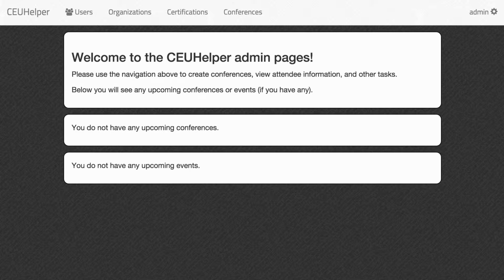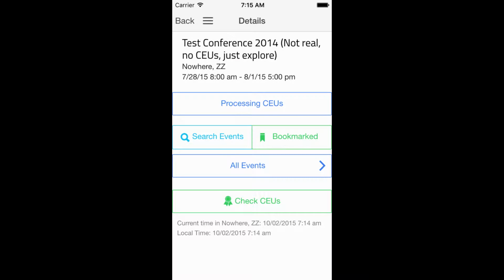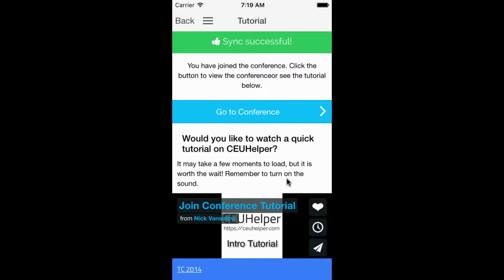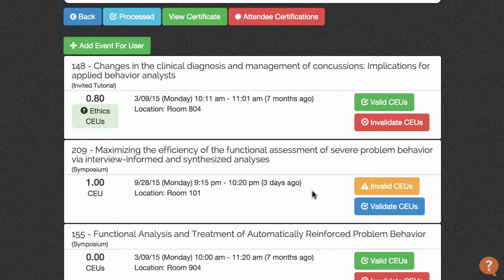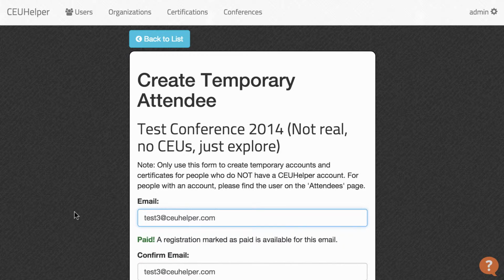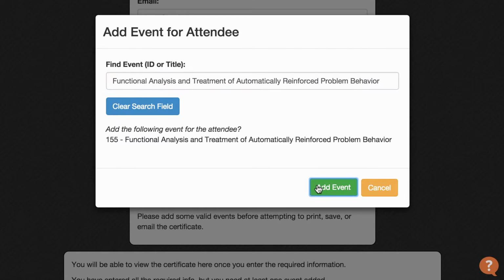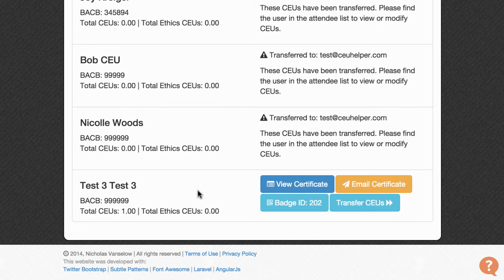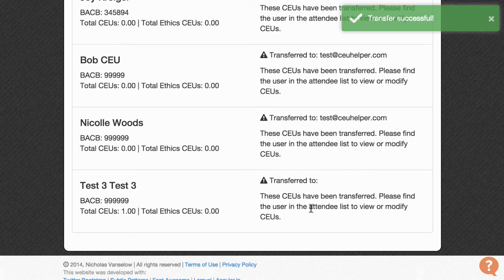Common Admin Features During Conference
This video tutorial reviews common admin features that might be used during a CEUHelper conference.